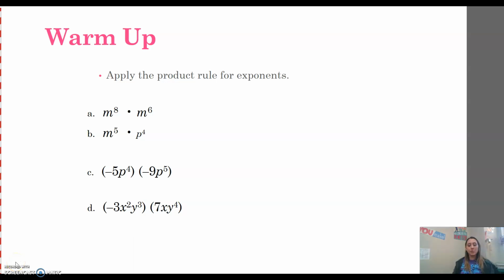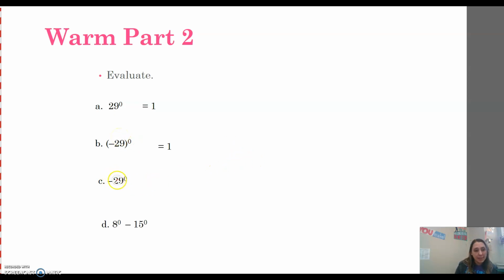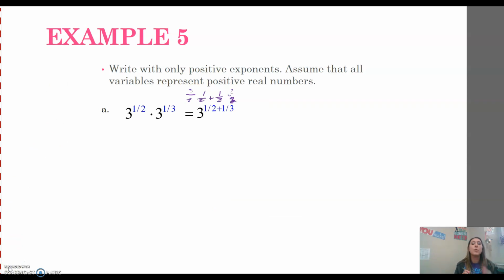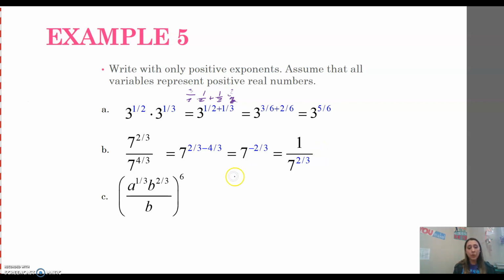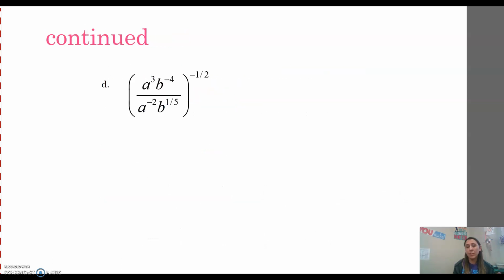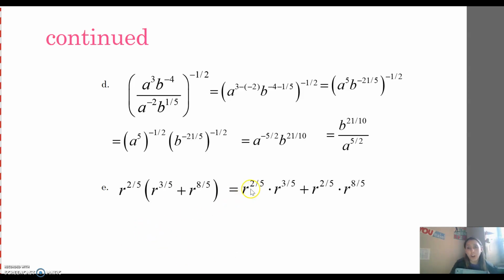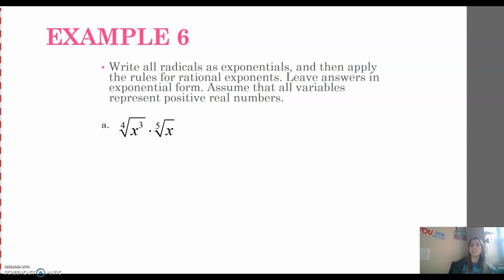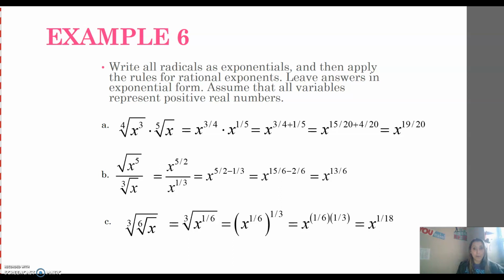Unit 5 Rational Exponent rules